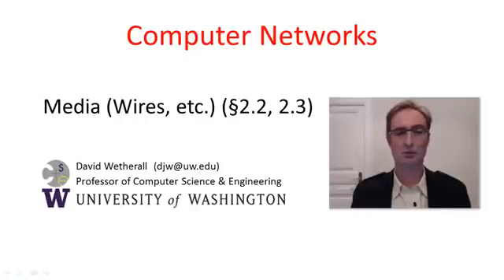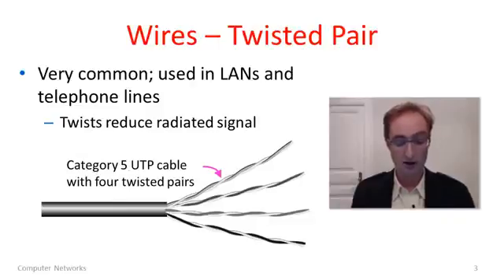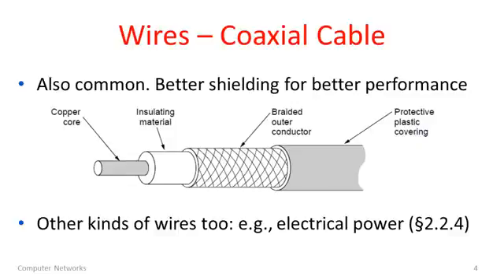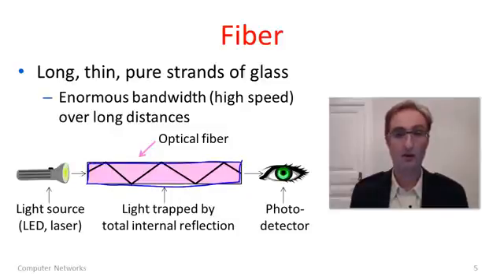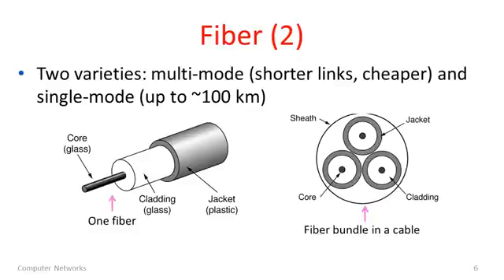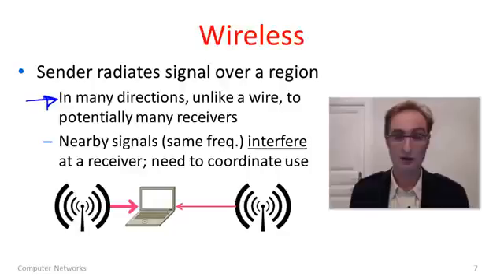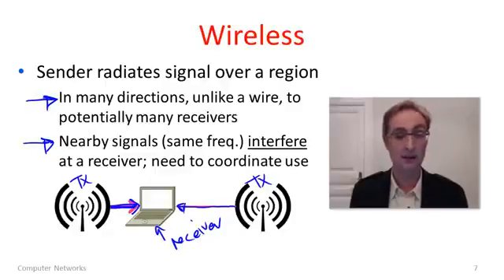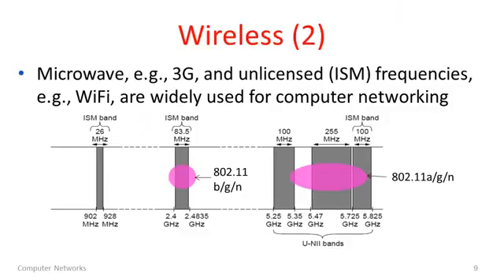Computer Networks 2 2 Media YouTube 360p